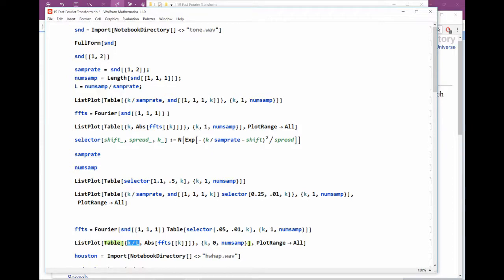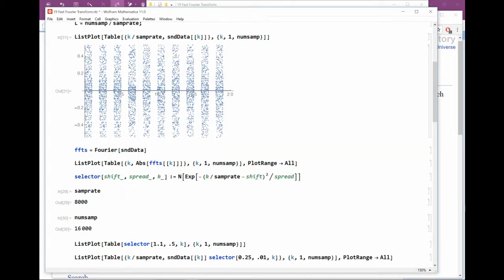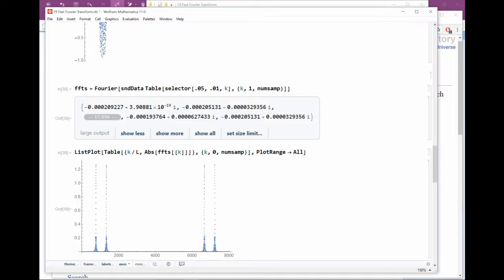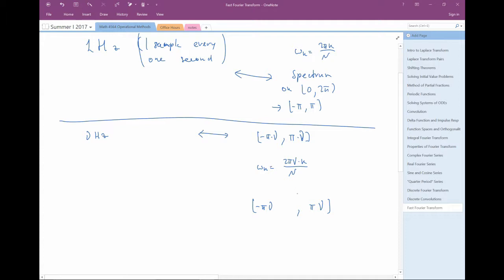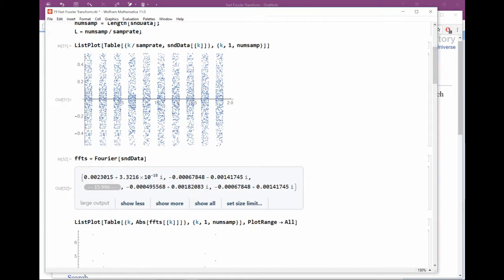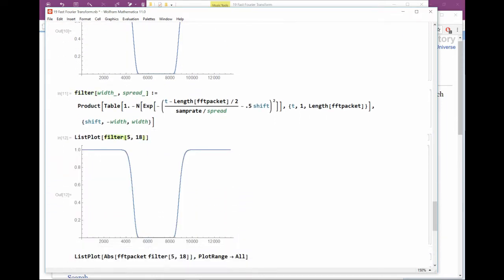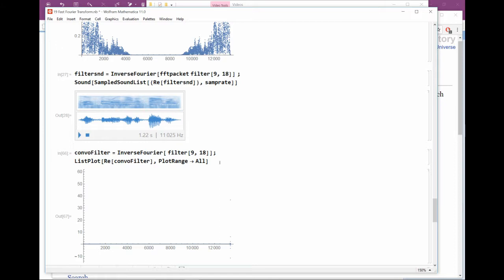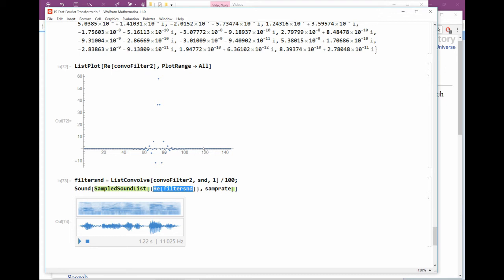Math 4564 - 19 Fast Fourier Transform Overview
We look at a couple of examples of applications of fast Fourier Transform